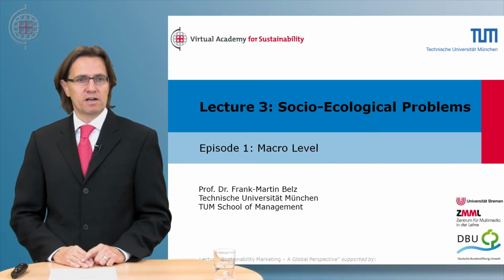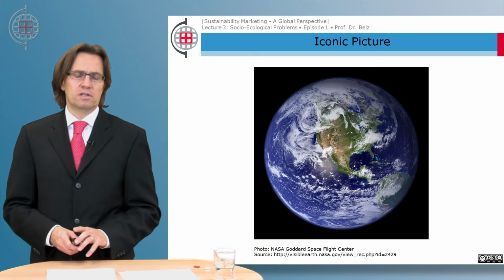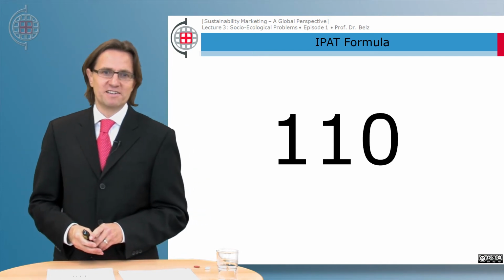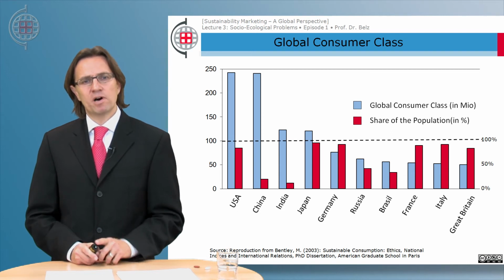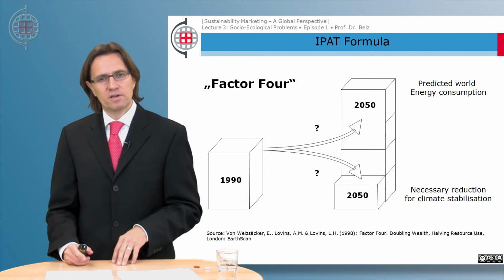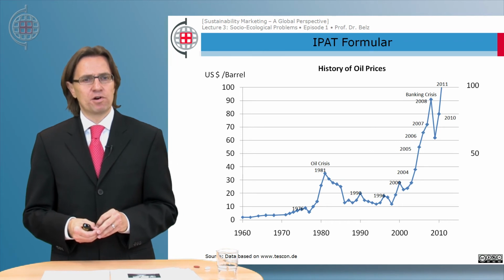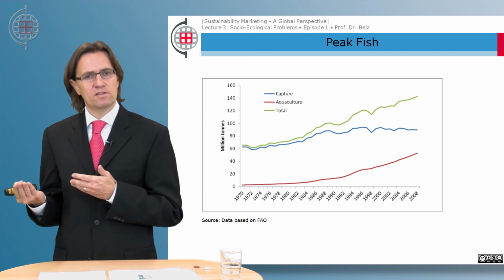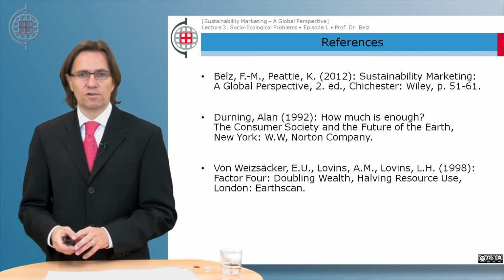Sustainability Marketing - K03E01- Macro Level